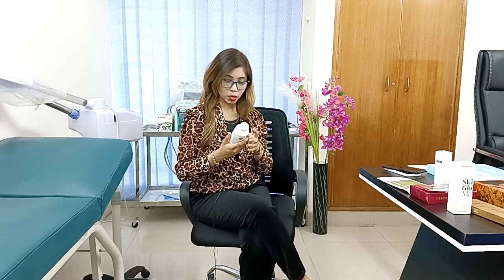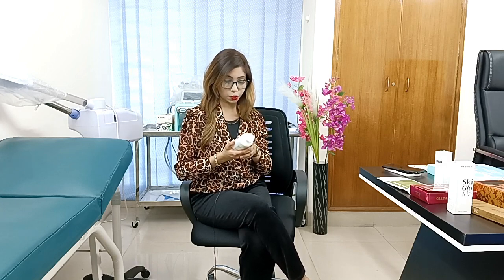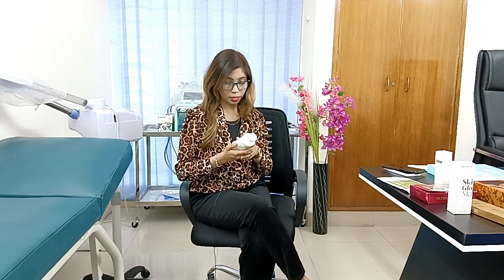➡️Dalfour Beauty Lotion UltraWhite Beauty Lotion SPF 50+ UVA/UVB Sun Protection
➡️At Banani Branch